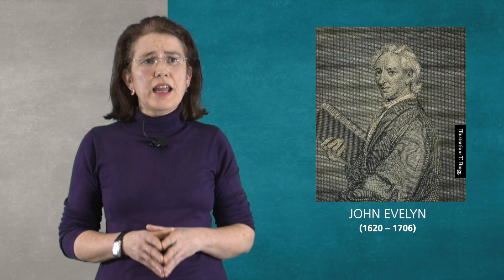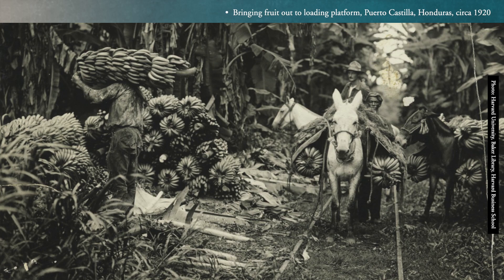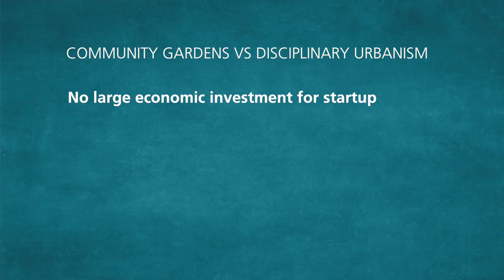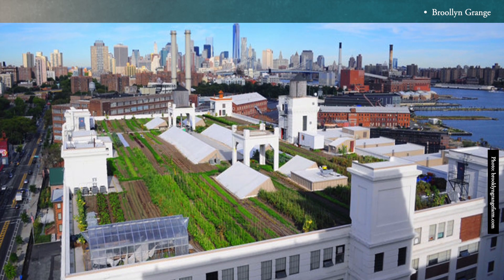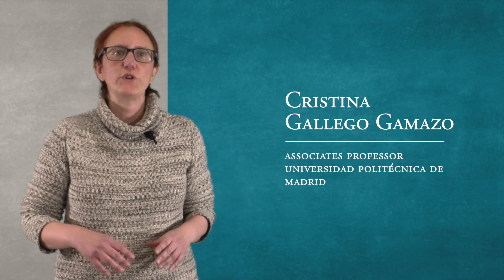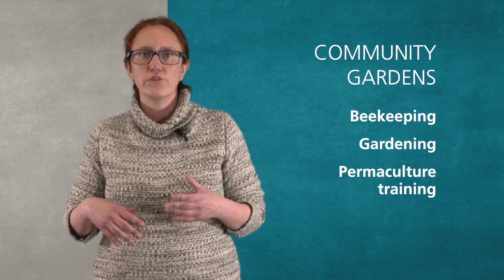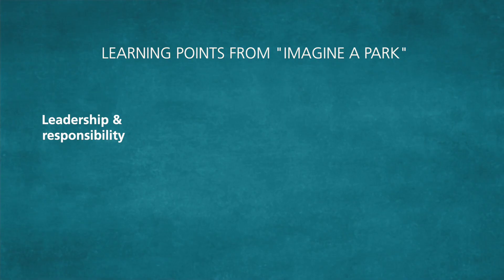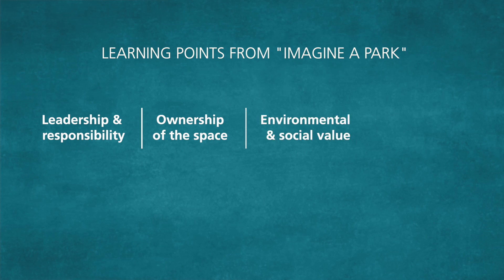MOOC Urbanisation and Health. 3.3 Urban Farming